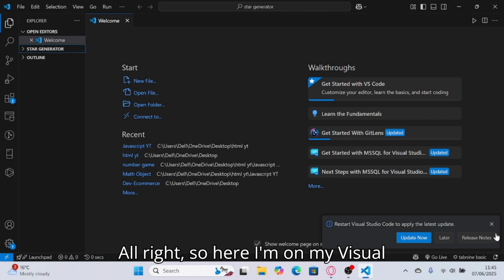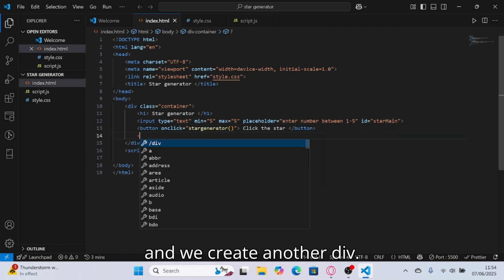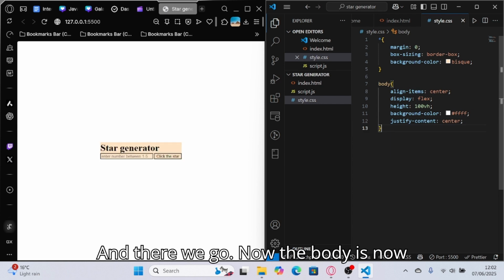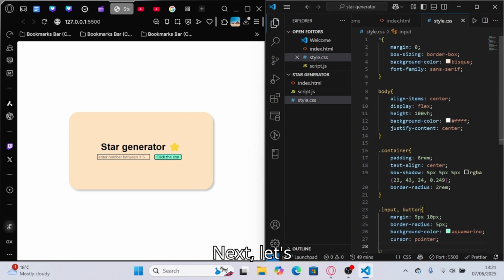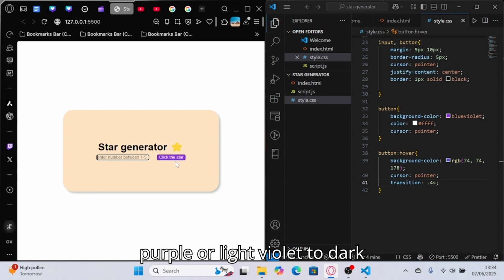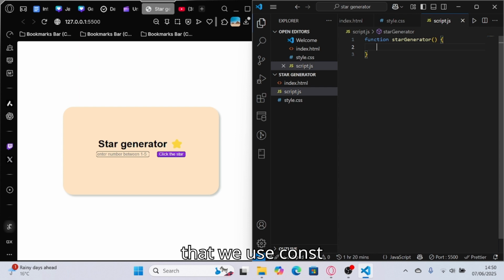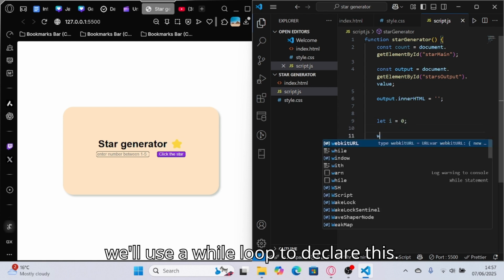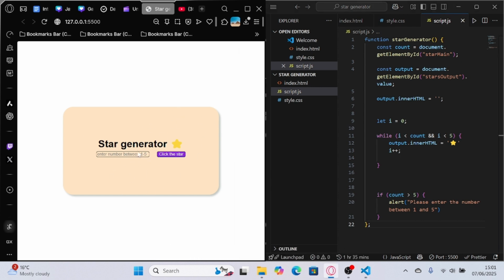Star Generator Project - Frontend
Welcome to another exciting JavaScript tutorial! In this video, we’ll build a Star Generator using HTML, CSS, and JavaScript—a creative way to level up your frontend skills with an interactive twist.

🔧 What You’ll Learn:

How to dynamically generate elements with JavaScript

Styling components using modern CSS

Smooth UI effects and interactions

💡 Perfect for beginners or anyone looking to sharpen their frontend development abilities. This is a great hands-on project that blends simplicity with creativity!

🧠 Tech Stack:

HTML5

CSS3

JavaScript (ES6+)